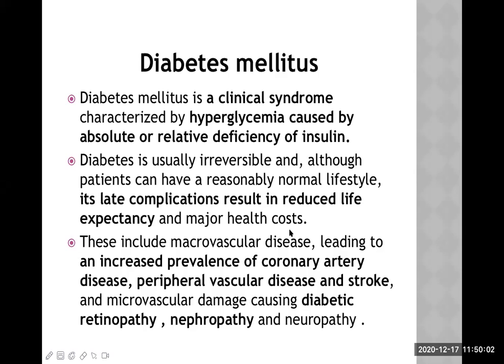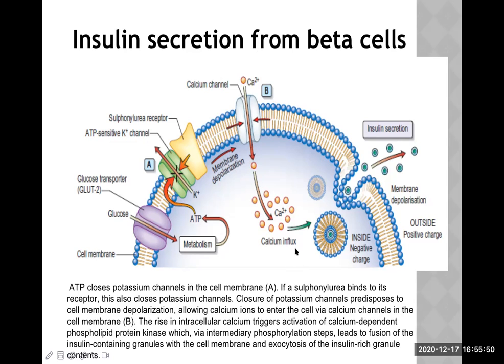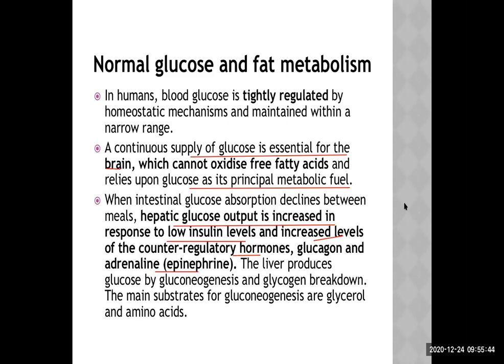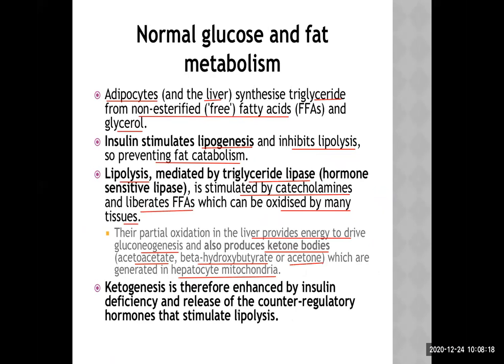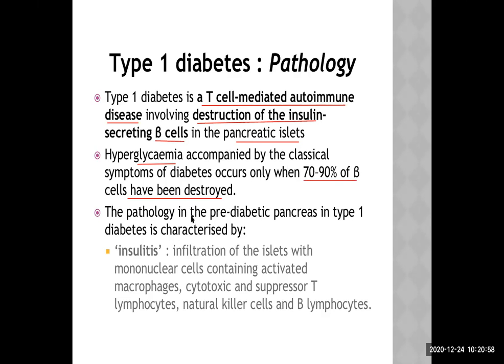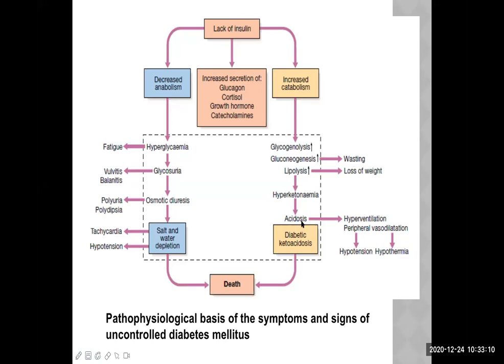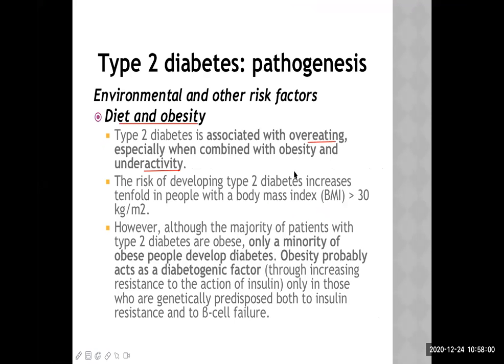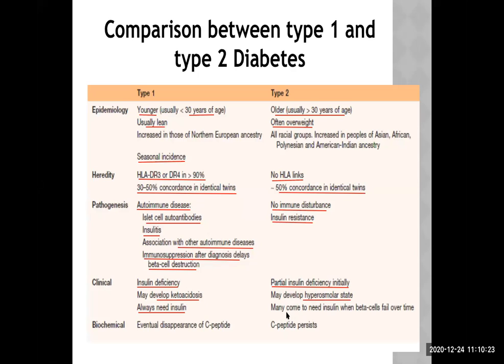Diabetes Mellitus part I: Classification and pathogenesis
Live online medical lecture on Diabetes Mellitus. This is Part I of lecture series. Here we have talked about the structure and functions of insulin, classification of diabetes and pathogenesis of both type I and type II diabetes.